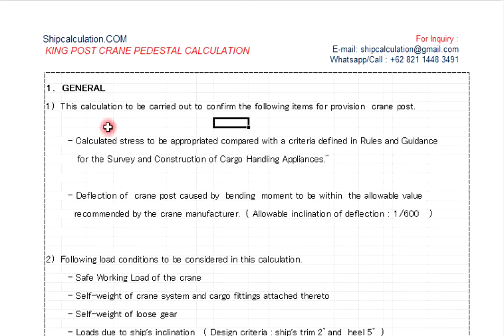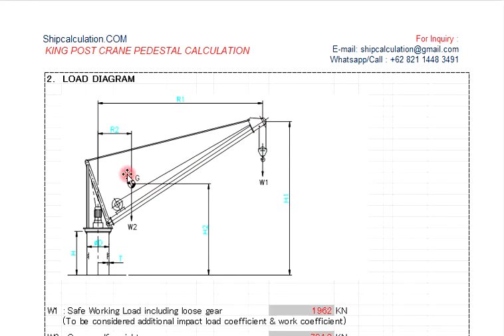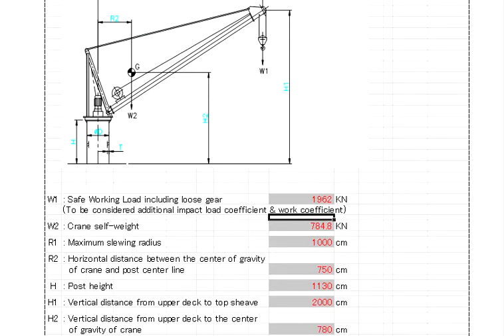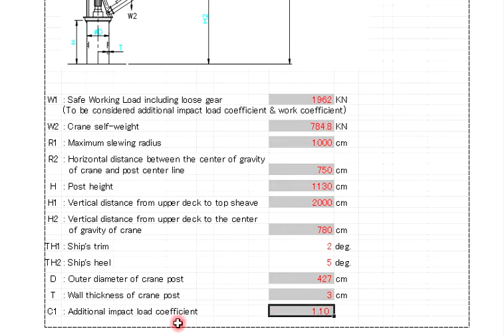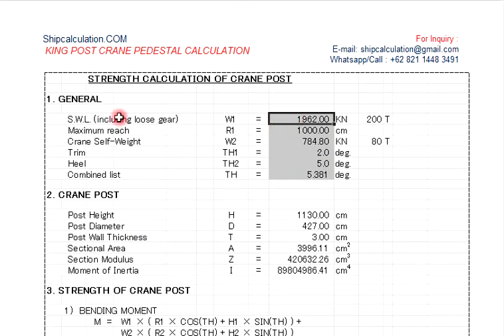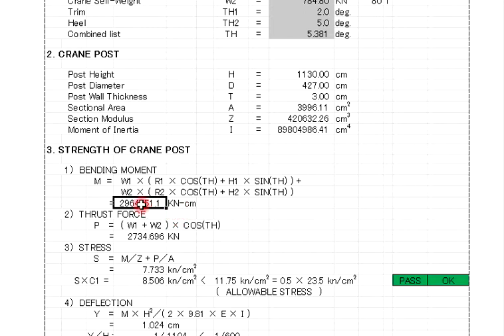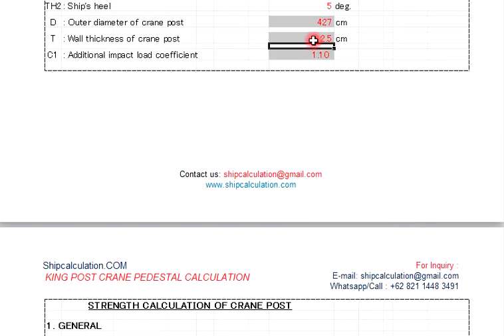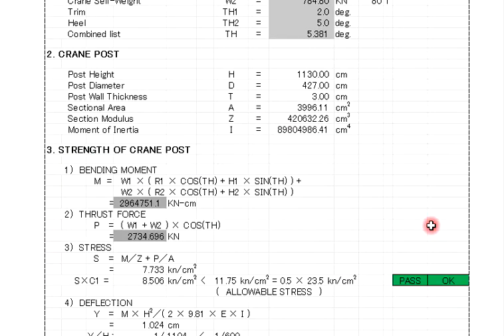Crane Pedestal Calculation Spreadsheet XLS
Shipcalculation.com launches design spreadsheet calculation.

See you on the groups.

If you have excel calculation you need to make a software to protect your formula than we are the right software maker.